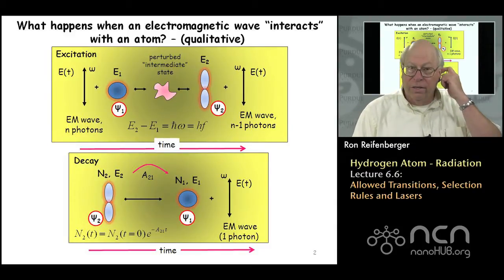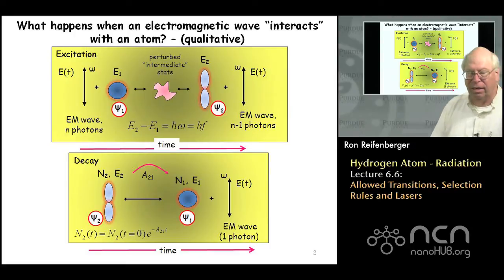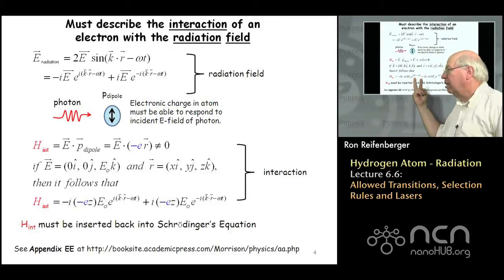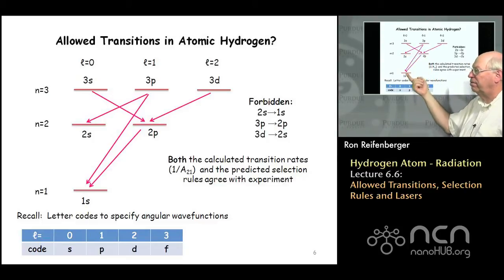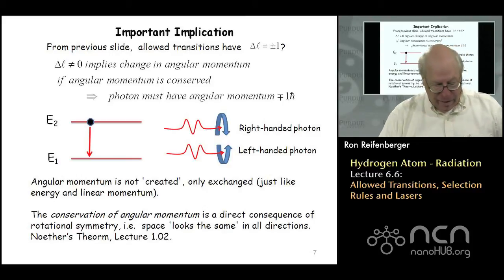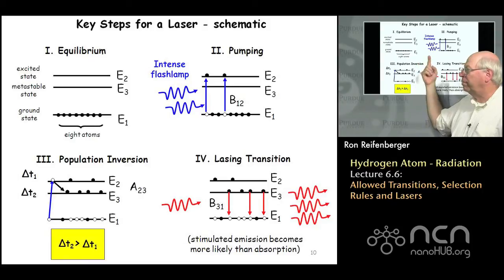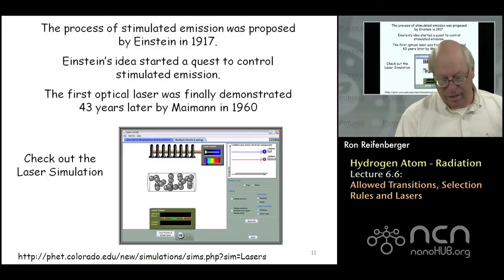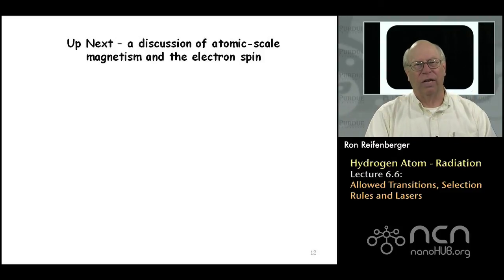Purdue PHYS 342: Modern Physics L6.6: Hydrogen Atom: Allowed Transitions, Selection Rules and Lasers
Table of Contents:
00:09 Lecture 6.6: Allowed Transitions, Selection Rules and Lasers
01:08 What happens when an electromagnetic wave "interacts" with an atom?
04:42 Optical transitions are not a time independent problem!
05:17 the interaction of an electron with the radiation field
07:42 An explicit equation for the spontaneous emission rate A21
10:02 Allowed Transitions in Atomic Hydrogen?
12:03 Important Implication
13:25 Light Amplification by Stimulated Emission of Radiation
15:08 Three Key Processes
15:20 Key Steps for a Laser - schematic
18:23 The process of stimulated emission
21:41 Up Next